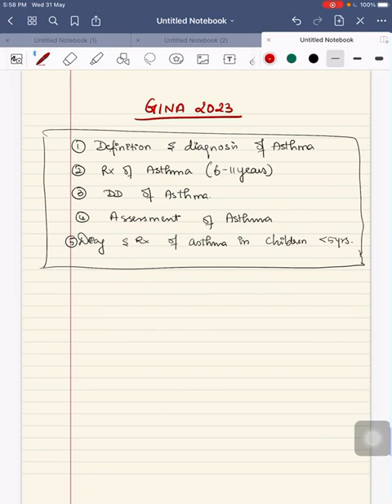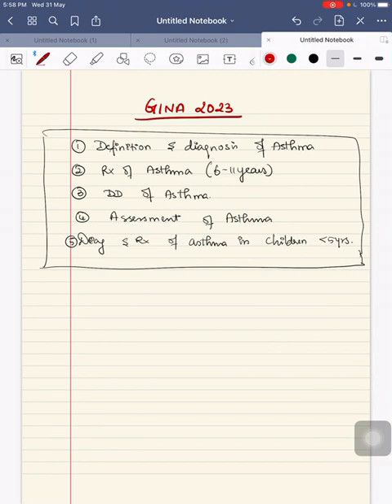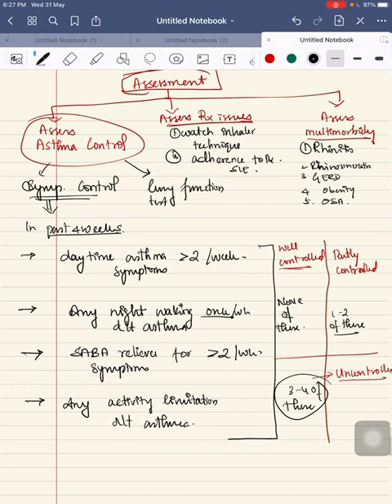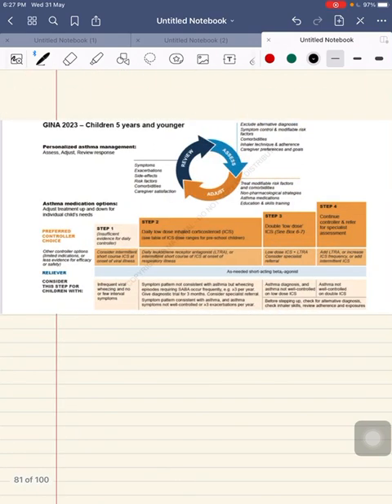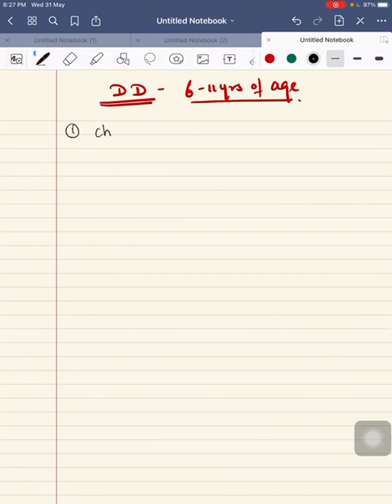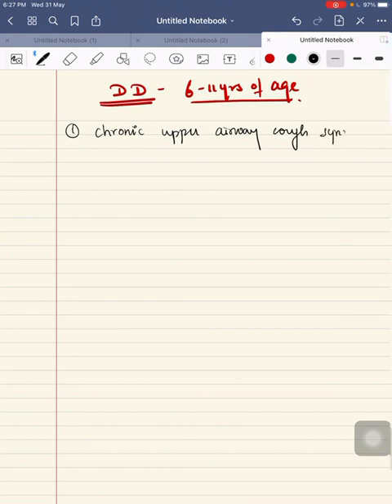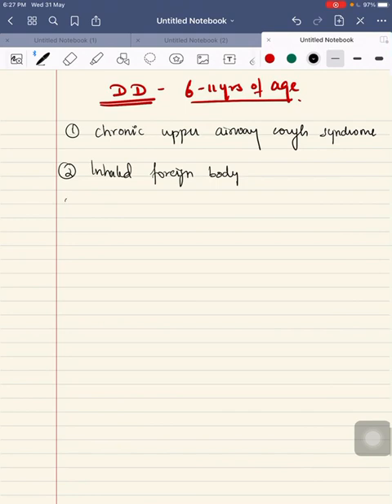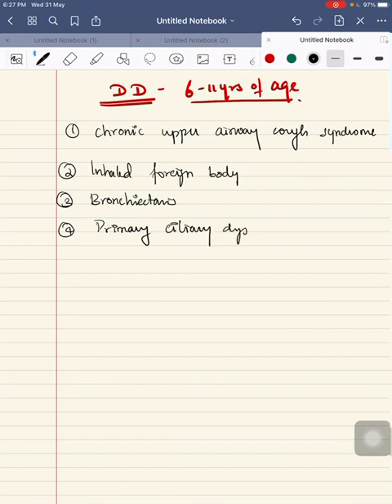GINA 2023 : (Part 1)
Sorry for abrupt ending ; I’ll cover the remaining topics in the next video